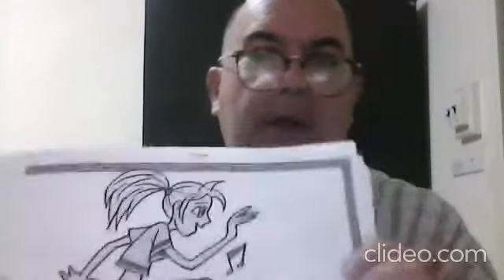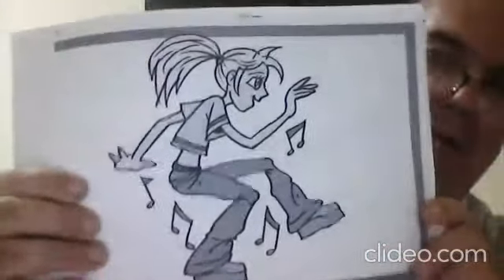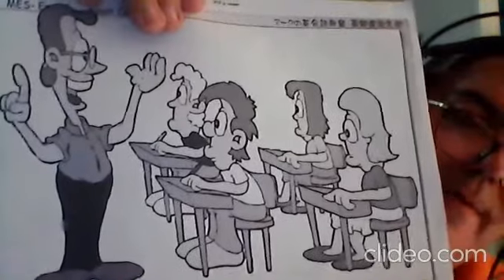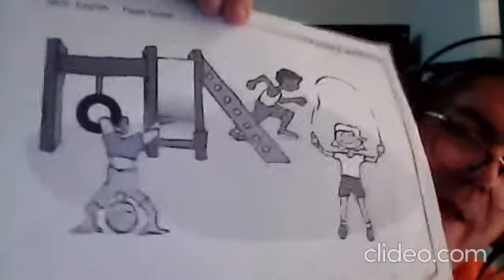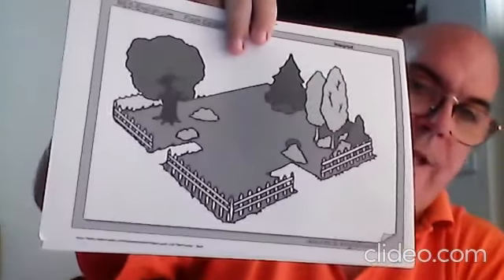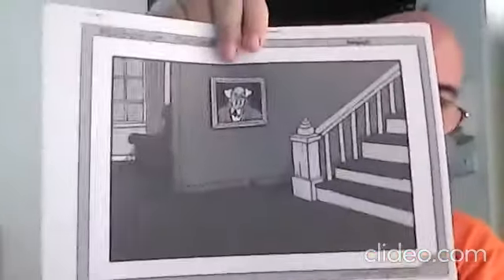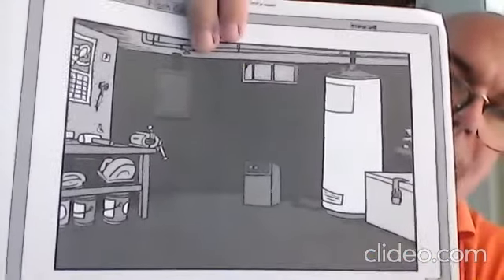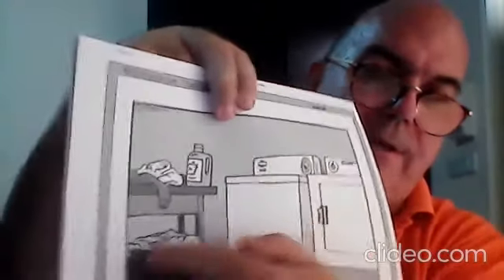Learn Even More English!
Uses